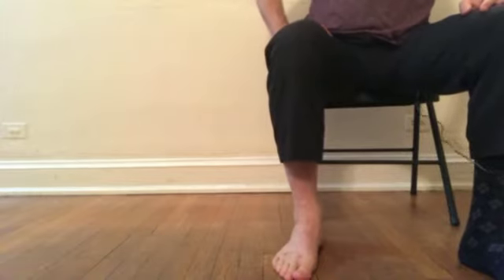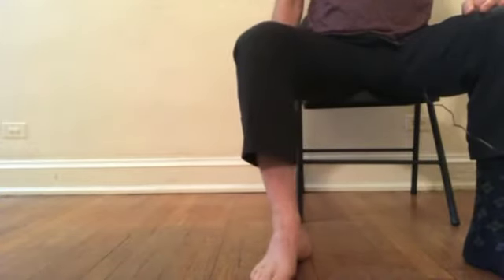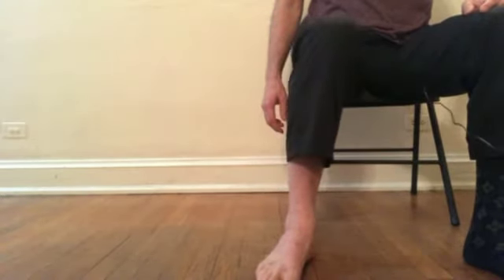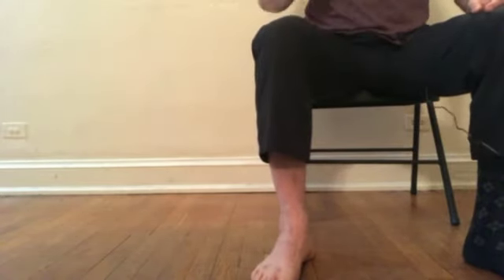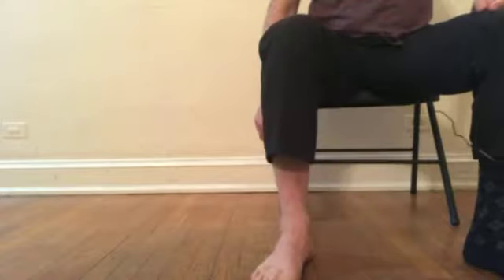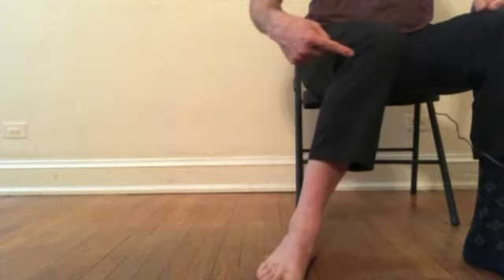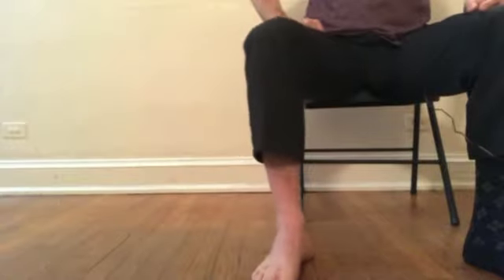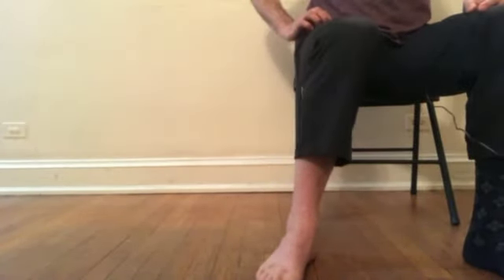Feldenkrais Method: Discovering Ground Forces (4/8/18 workshop)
I'm offering the 2nd of 12 workshops on Sunday, April 8 to introduce you to the Feldenkrais Method or help you deepen your practice.

Discovering Ground Forces: The Secret to Weightlessness
Sunday March 25, 2-5pm
5130 Connecticut Ave NW DC

*$50 for single workshop, special prices available for multiple workshops in Sunday workshop series...